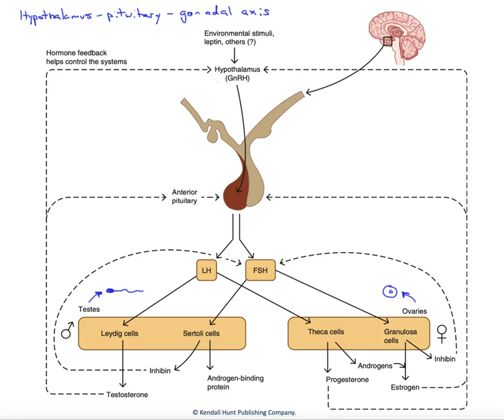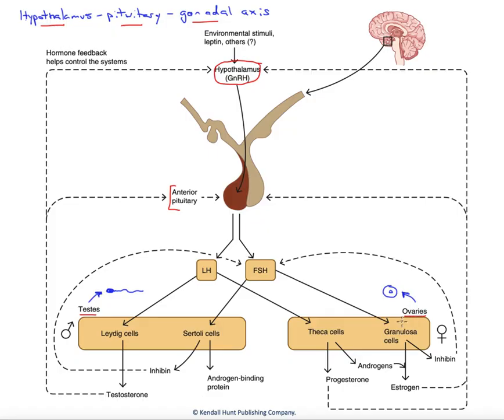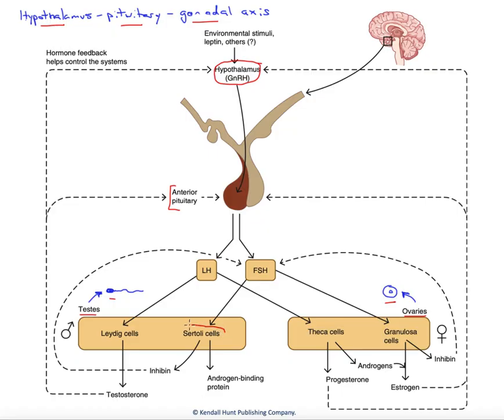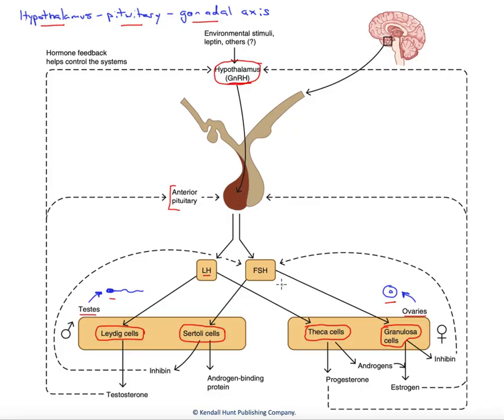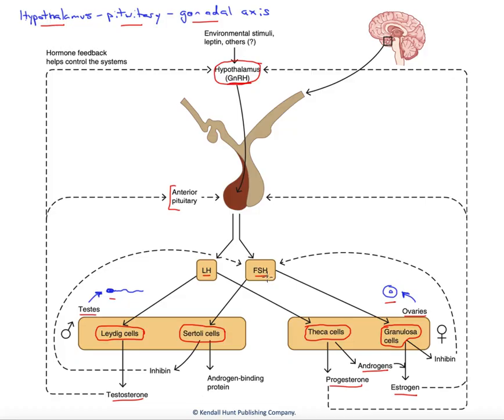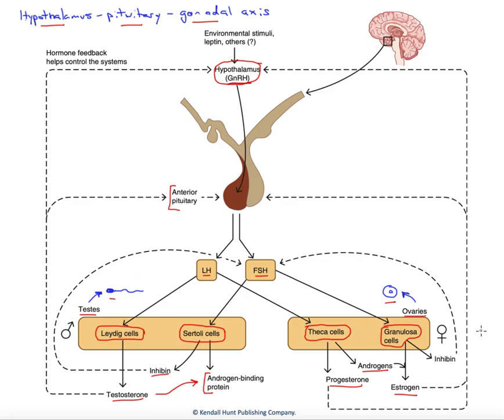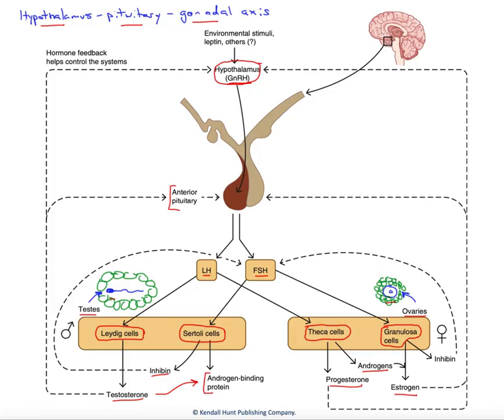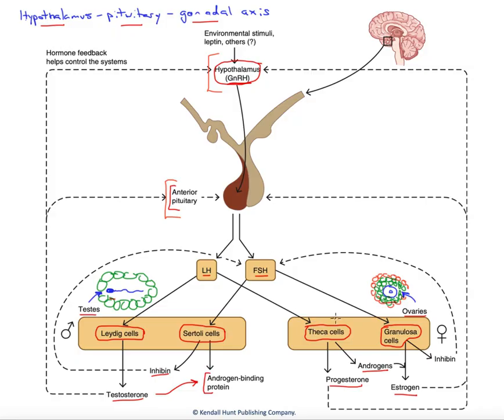Hypothalamus-pituitary-gonadal axis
This video describes the hormonal cascade that regulates reproductive function. This includes a description of key gonadal cell types and their secretions.